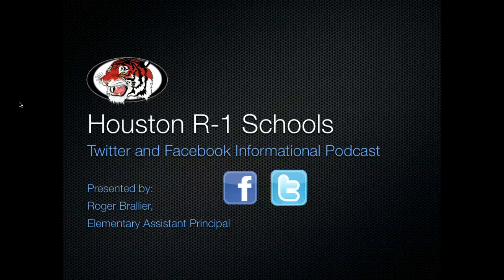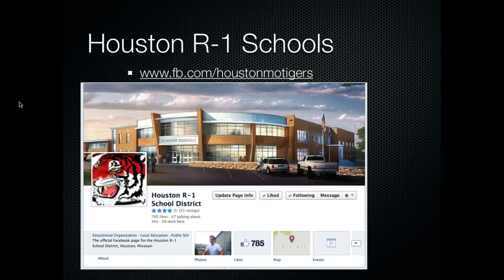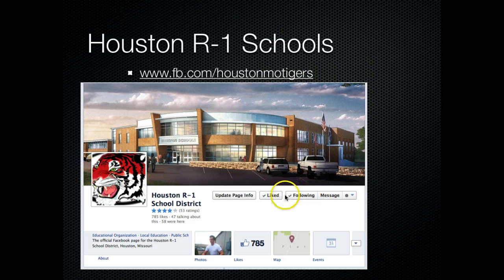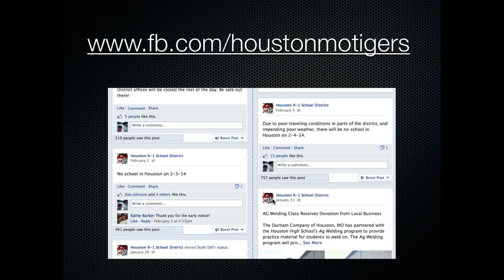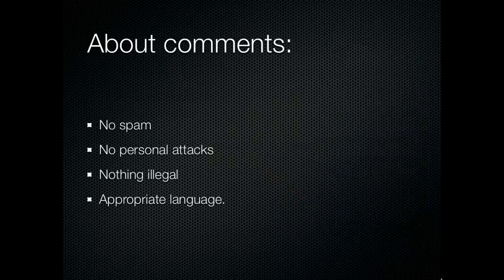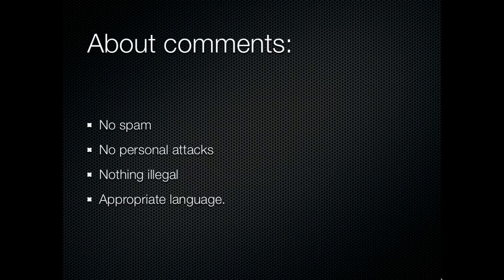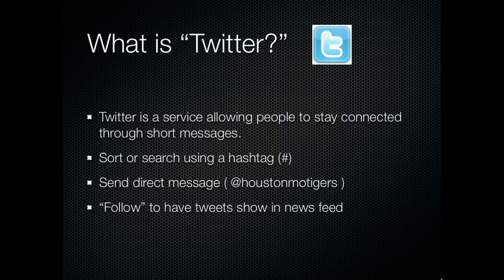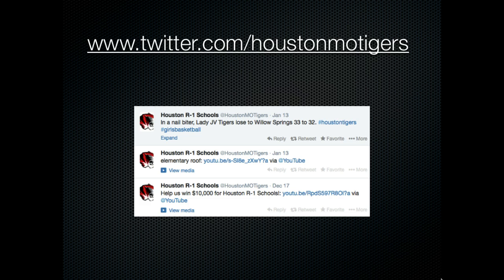Houston R-1 Schools Social Media